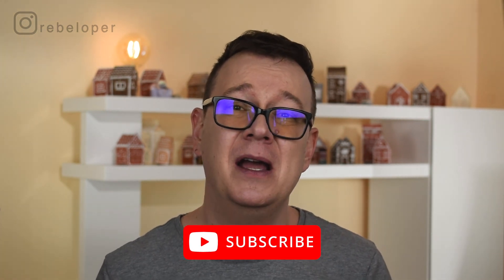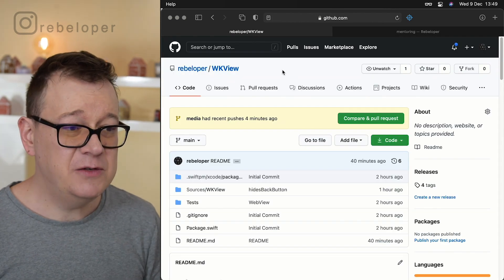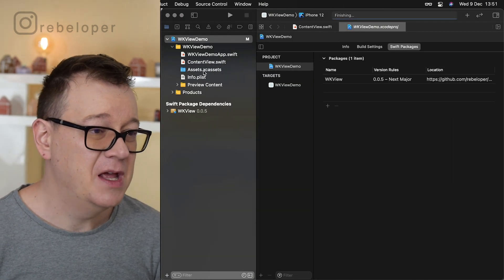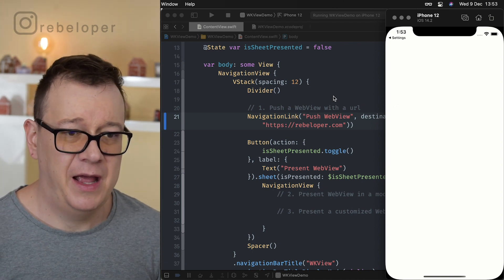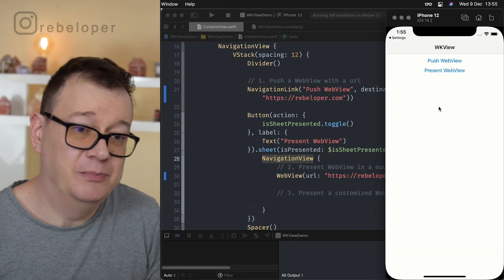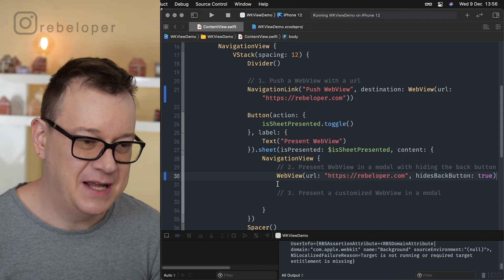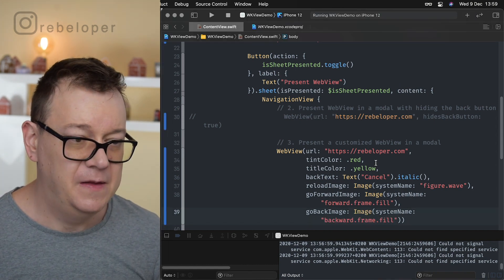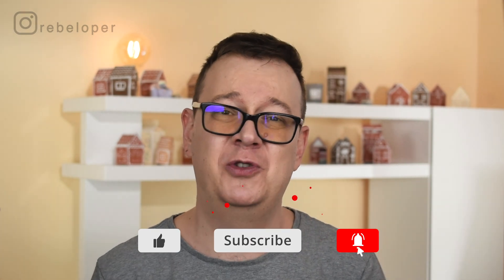WKWebView SwiftUI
Now with ''onNavigationAction" completion (v0.1.0)!
Do you want to know how to use wkwebview in swiftui? I created an ios webview example in swiftui and in this swift youtube video I teach you everything about webview in swiftui!
If you want to learn about web view, especially what is webkit in swiftui, then this swift webview video is for you! I will help you to understand webkit, wkwebview swift with the help of an awesome swift web framework.
In this webview tutorial I will talk about ios webview, especially wkwebview for swiftui. We will build together ios webview app and we will use vstack, hstack, zstack. In this ios uiwebview video I will show you the difference between swiftui vs uikit,  I will guide you step by step how to create webview xcode, wkwebview delegate swift, wkwebview swift 4, swift 2020 and swift ui in general. If your goal is to learn everything about ios webview swift, this ios webview tutorial is perfect for you!

CHAPTERS:
00:00 INTRO
00:33 WKVIEW
02:28 STARTER PROJECT
03:12 INSTALL WKWEBVIEW
04:21 PUSH A WEBVIEW
07:18 PRESENT A WEBVIEW
09:02 CUSTOM WEBVIEW
13:21 WHAT TO DO NEXT